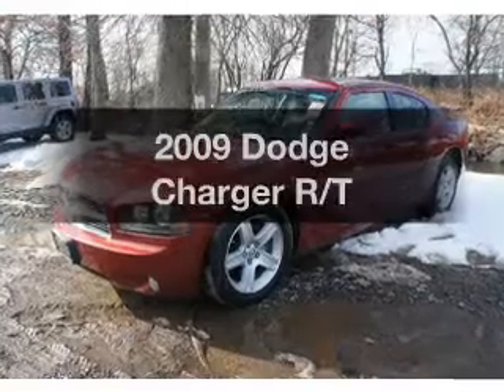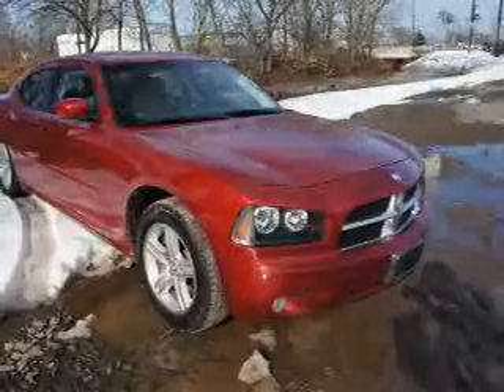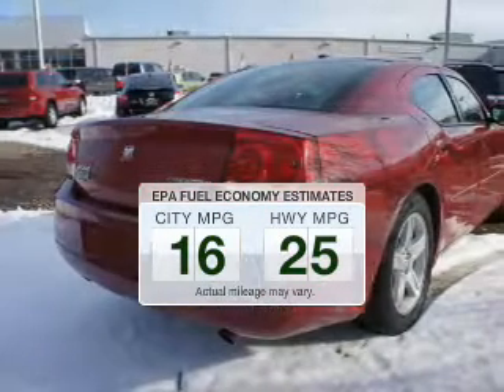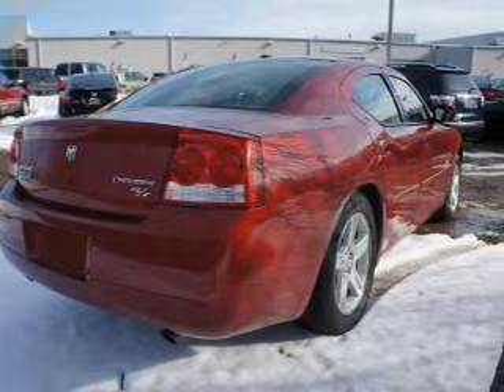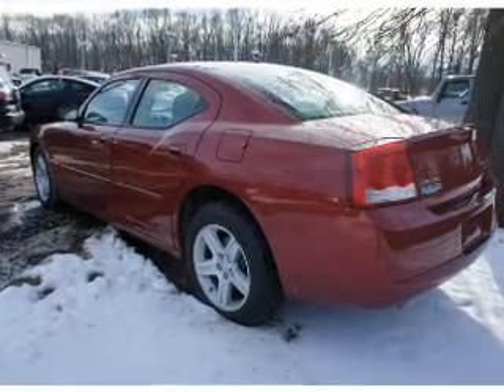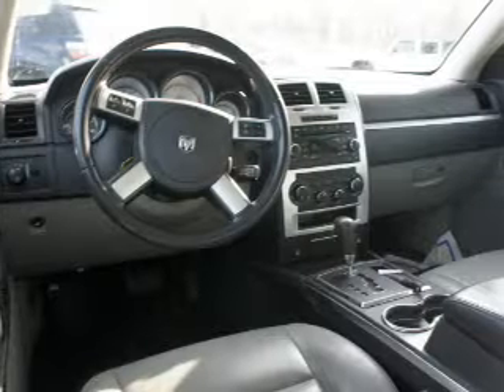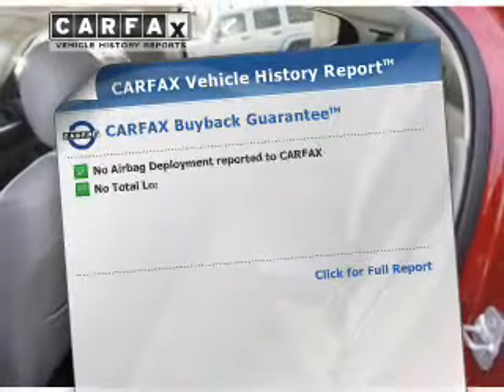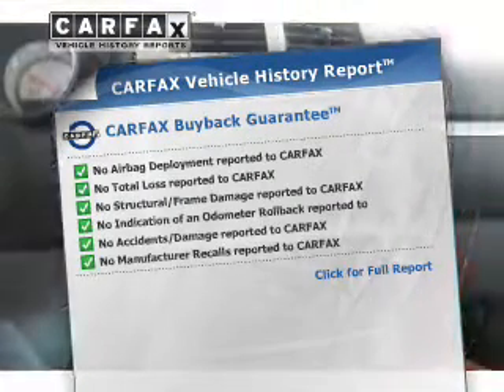2009 Dodge Charger - Little Falls NJ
Year: 2009
Make: Dodge
Model: Charger
Trim: R/T
Engine: 5.7 liter 8 cylinder 16 valve
Transmission: 5-Speed Automatic
Color: Inferno Red / Crystal Pearlcoat
Mileage: 48225
Address: